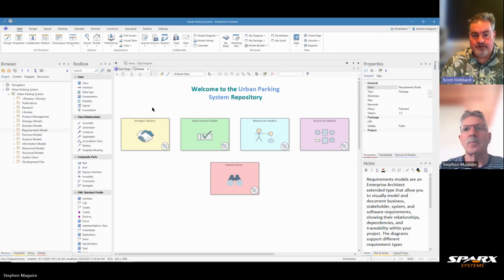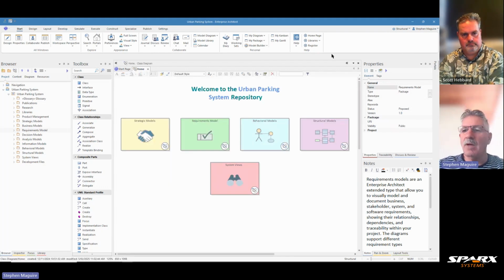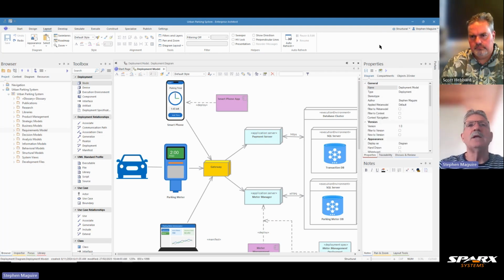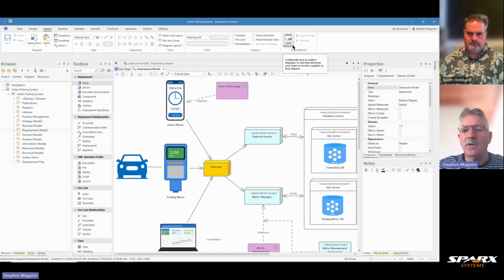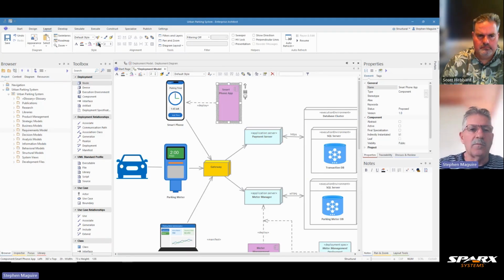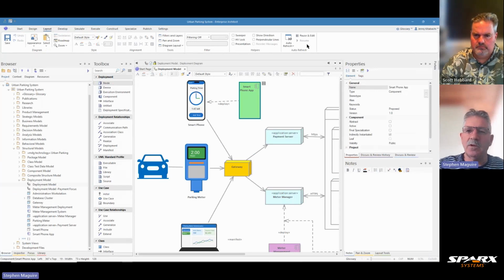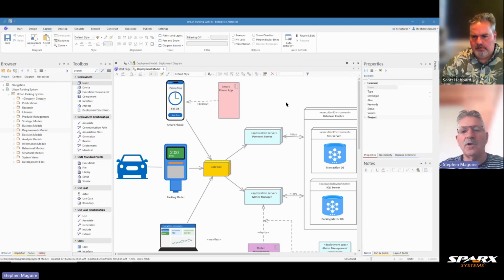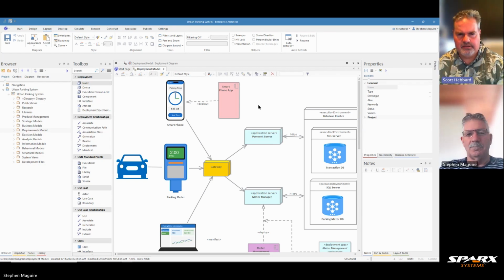Creating and Editing Diagrams in a Team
Stephen and Scott explore how two or more team members can create and modify any diagram by taking editing control and releasing it so other team members can also contribute to the evolution of a diagram.